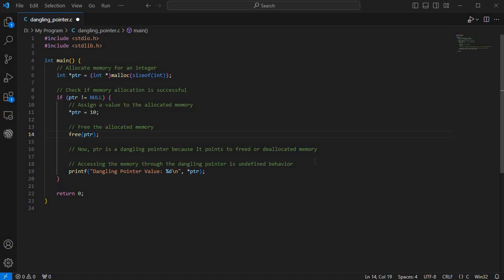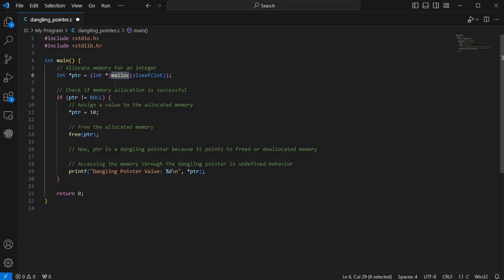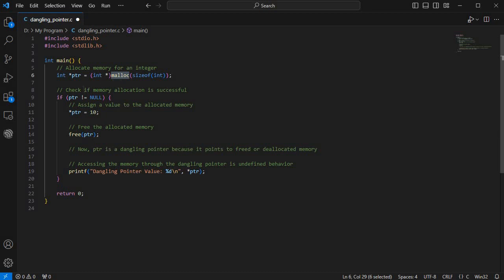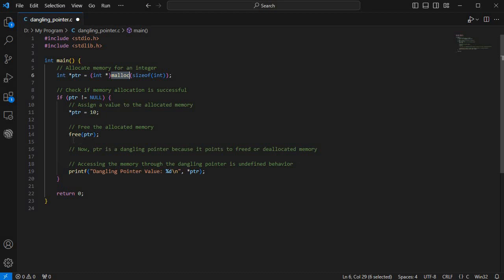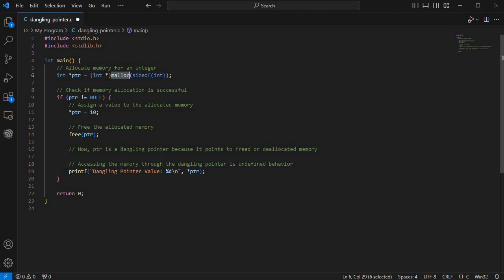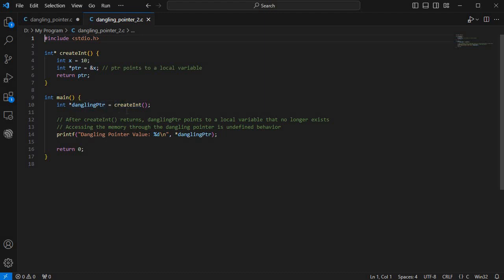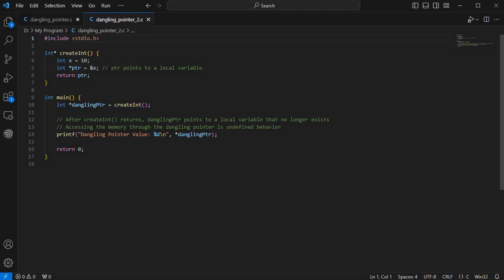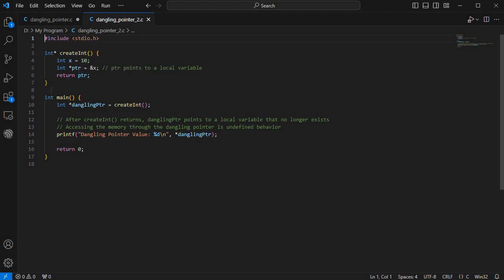What is Dangling Pointer in C.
In this video tutorial I've explained you about dangling pointer in C. What is basically a dangling pointer and how to overcome the situation of dangling pointer in your C program.